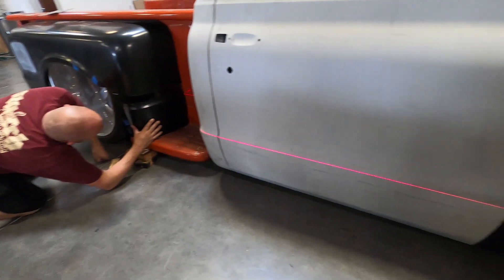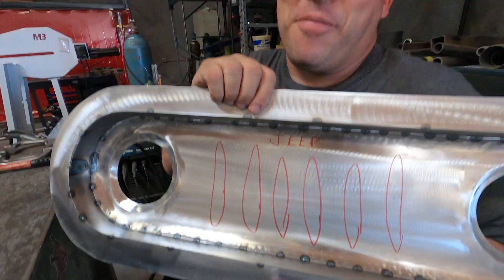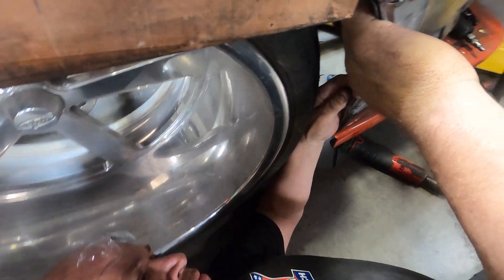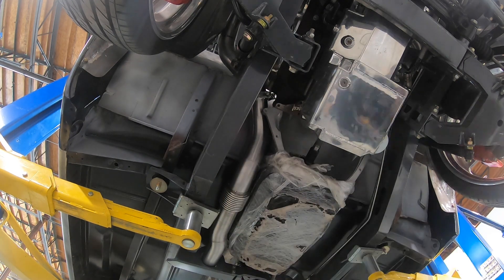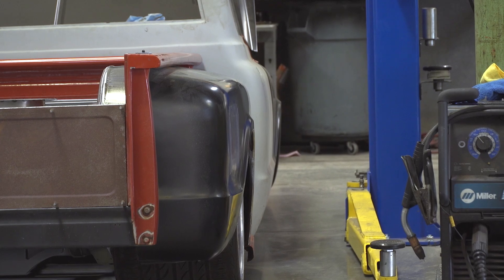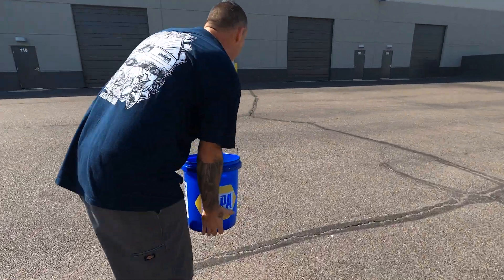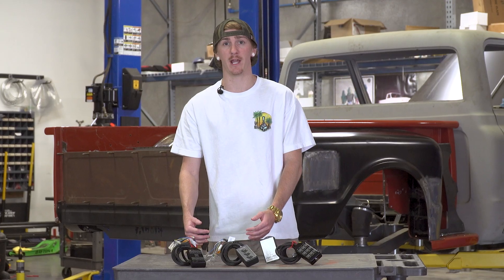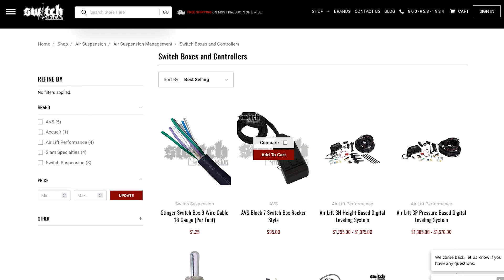1967 Twin Turbo Step Side C-10 Truck at Switch Suspension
Welcome back to another awesome episode of the Switch Suspension  tv show! Jason works on the bed and rear fenders. Right now we have a short problem getting it to lay with the massive wheels. Brad Built works on the Exhaust. Fabricating and plumping of the stainless steel and aluminum piping for the twin turbo system.